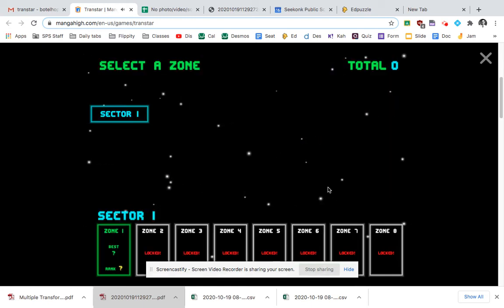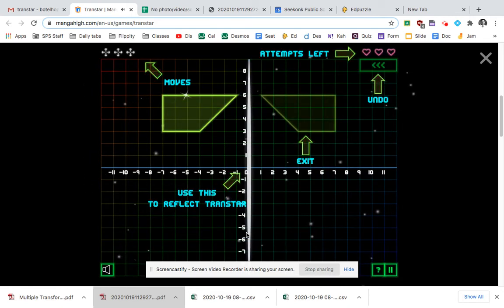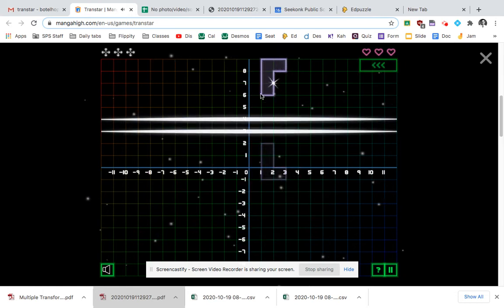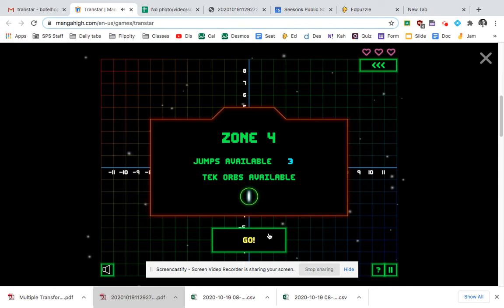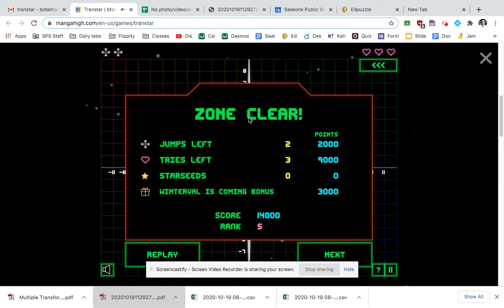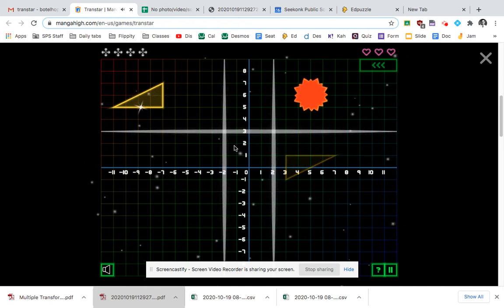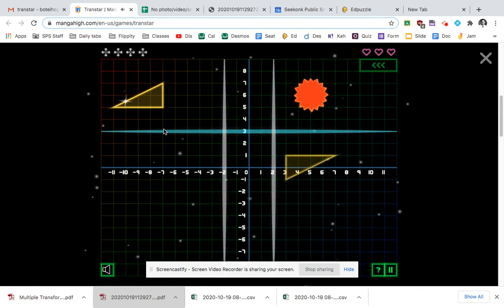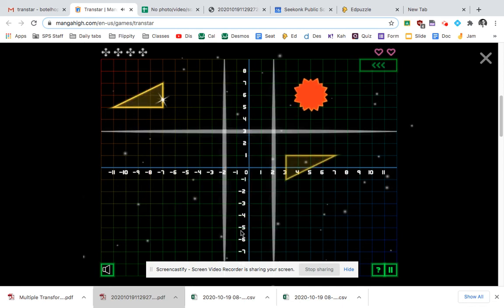Transtar game explained!